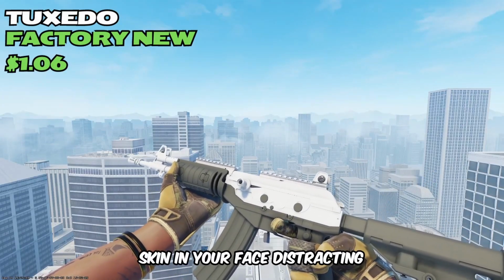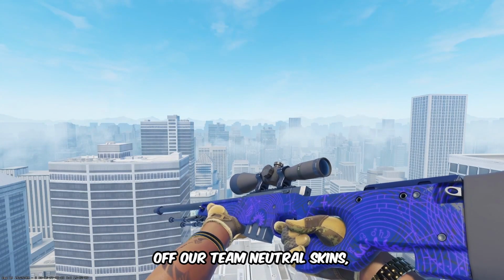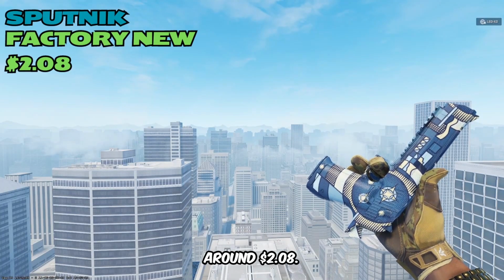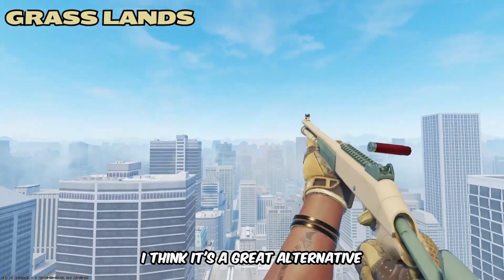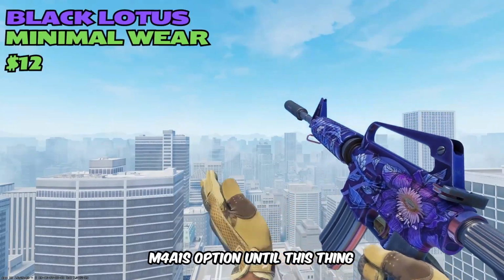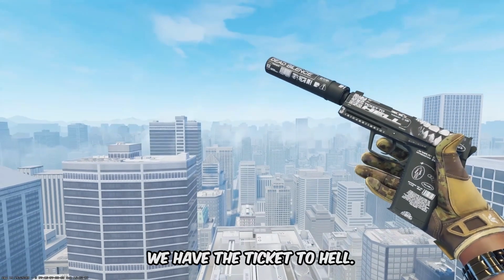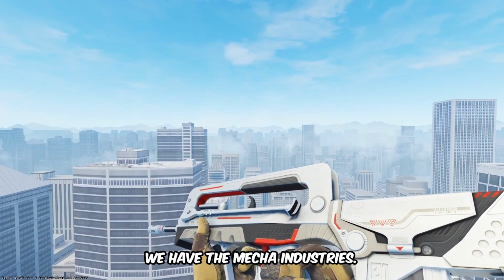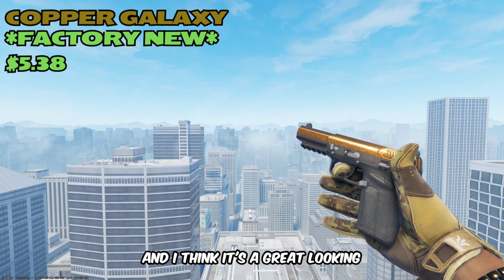THE BEST CS2 INVENTORY FOR $100 (BEST BUDGET CS2 SKINS)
These inventory theme videos are such a blast to make, getting to express creativity through CS2 skins is an amazing feeling! I hope you all enjoy as much as I do!